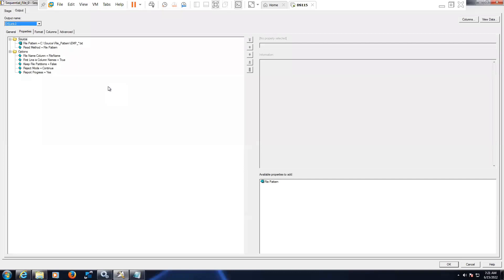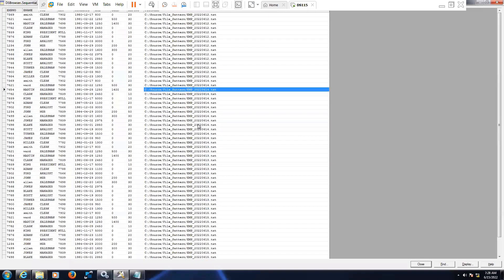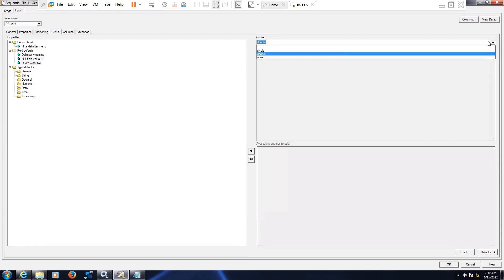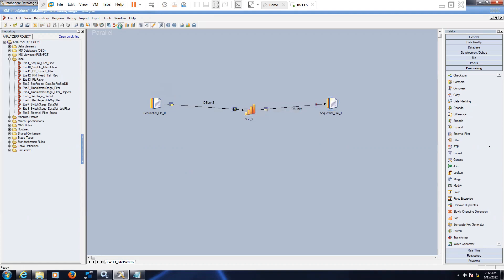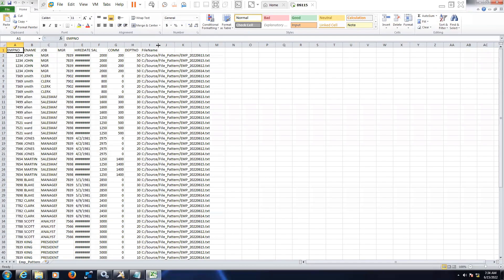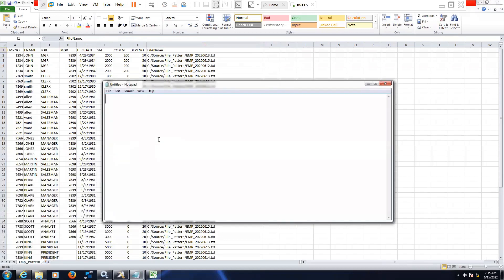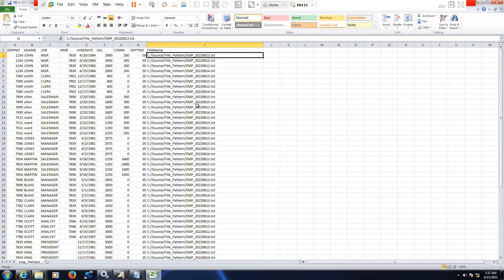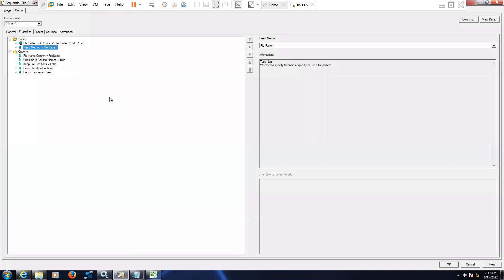The Purpose of giving the file name in Sequential file stage | DataStage Training